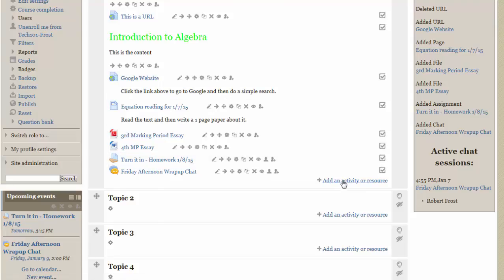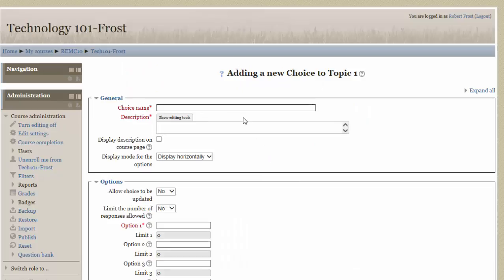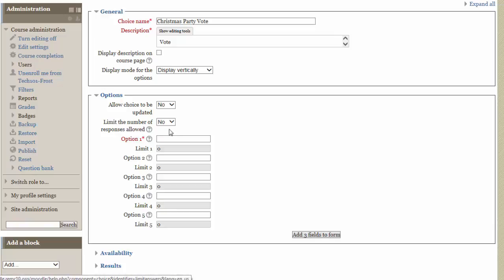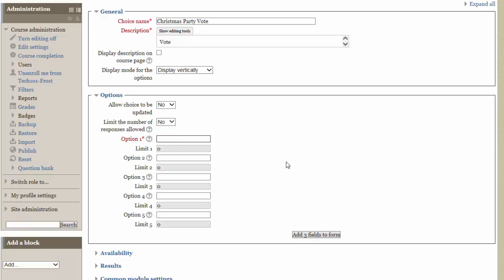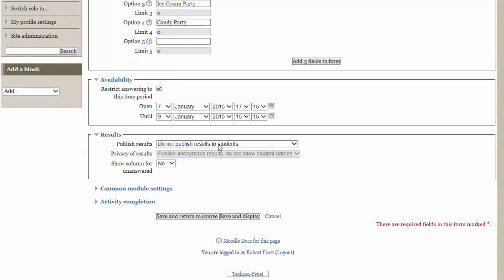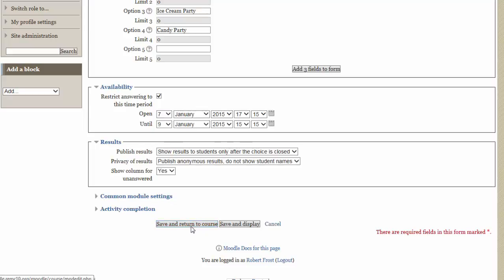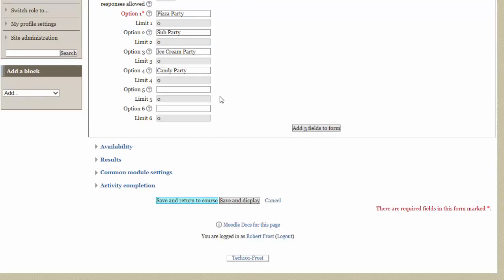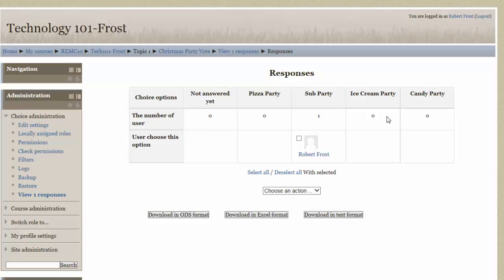Moodle 2.x Choice Feature Basics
Learn the basics of creating a Choice Activity in Moodle.